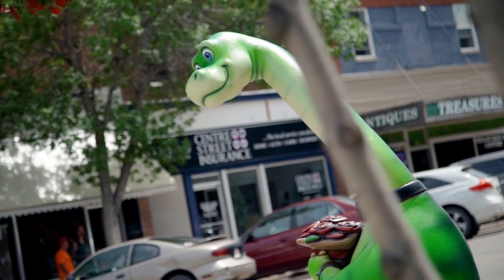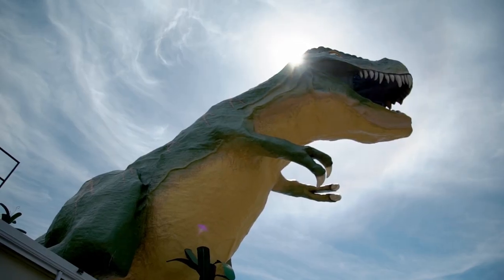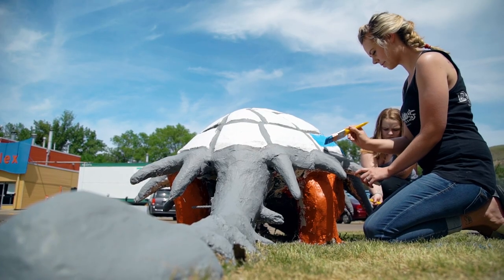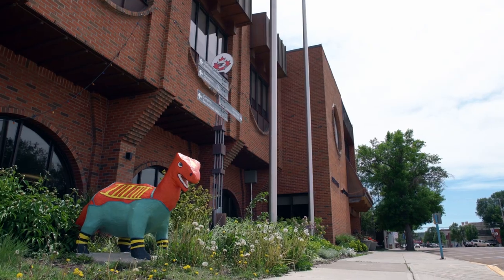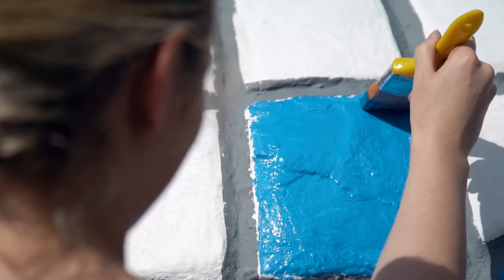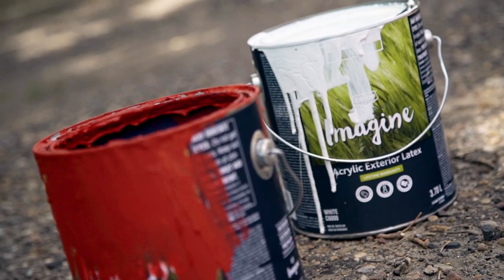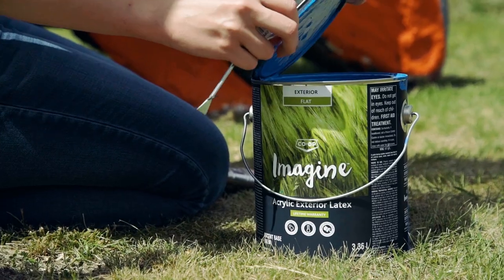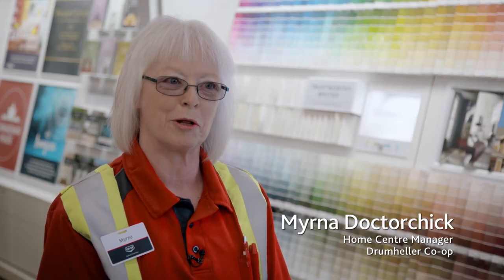Communities in Full Colour | Painting the Dinosaurs | Drumheller Co-op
Watch how the Drumheller Dino Arts Association is revitalizing the city’s world-famous dinosaur attractions with a little help from Co-op. Through the Communities in Full Colour program, Drumheller Co-op donated 100 cans of CO-OP® Imagine Exterior paint – as well as provided staff volunteers – to support the mammoth restoration project.